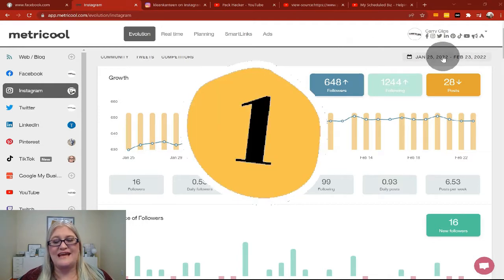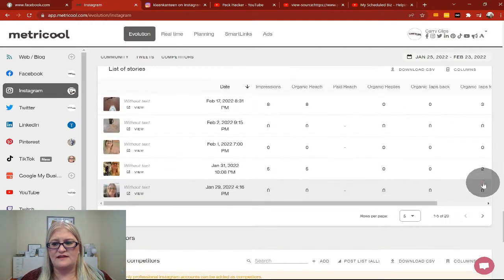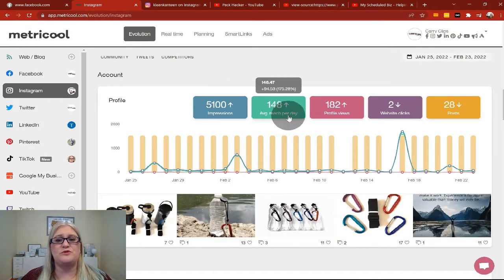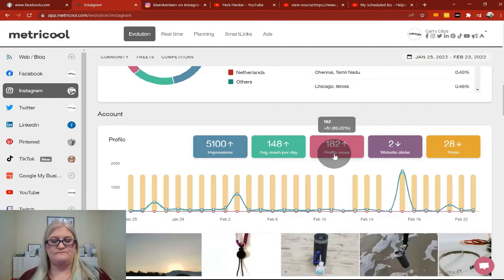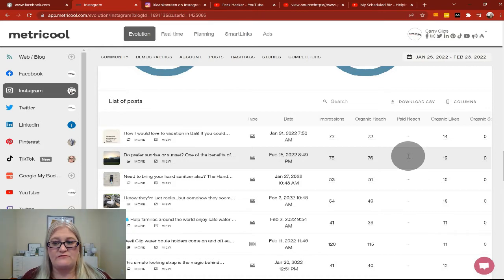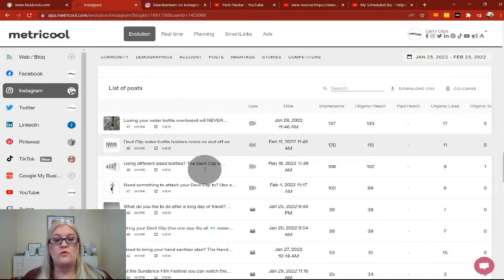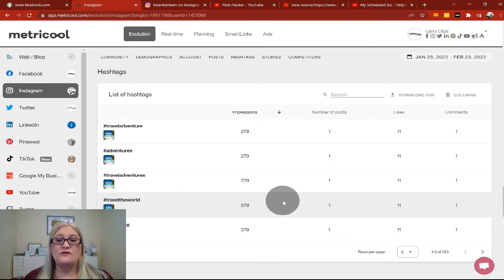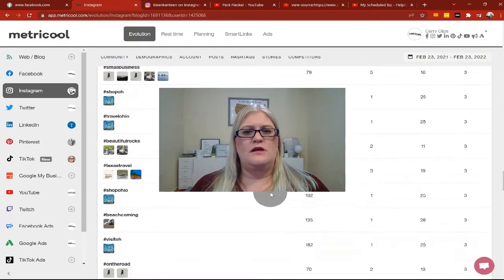How To Increase Instagram Engagement Rate using Metricool to Analyze Data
Let's use Metricool to analyze every detail of your Instagram data, like engagement rate, hashtags, comments, etc. Knowing these numbers will help you grow your e-commerce business more effectively.

🥳 Join the next Social Media Challenge to create evergreen posts & video

WATCH “GREAT VIDEOS FOR SOCIAL MEDIA”

⏳ TIMESTAMPS
00:00 - Intro
00:57 - Data You Don’t Want to Miss
01:07 - Dates
01:28 - Show vs Hide Specific Metrics
02:24 - Table vs Chart Options
02:44 - Download CSV
03:02 - Columns
03:15 - Sort By Column Label
03:44 - Rows Per Page & Page Scroll
04:09 - Search
04:20 - Post/Tweet/Video List (All)
04:40 - Followers
05:33 - Followings
06:03 - Demographics
06:55 - Account Metrics
08:13 - Average Daily Likes
09:12 - Average Daily Comments
09:36 - Profile Views
10:29 - Website Clicks
11:01 - Organic Metrics
19:17 - Hashtags